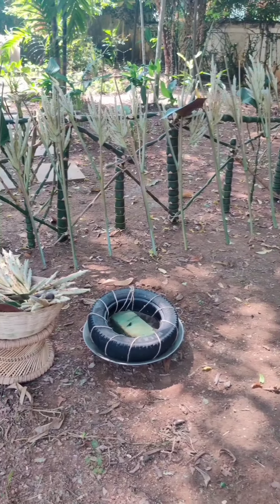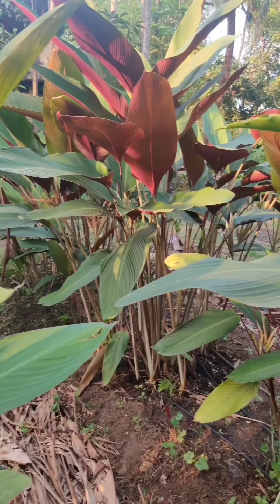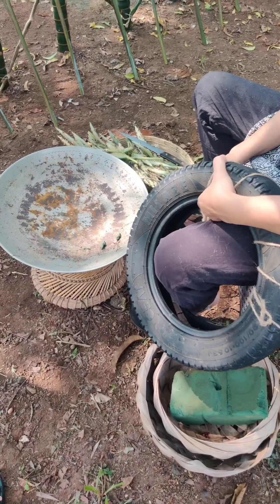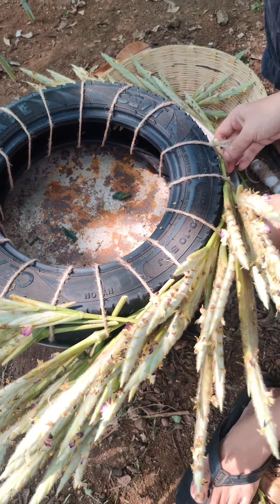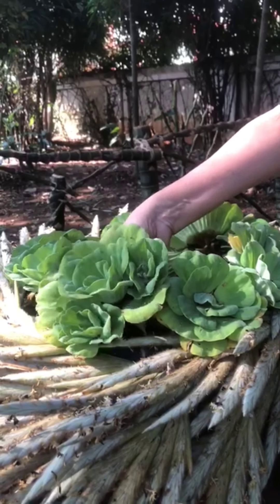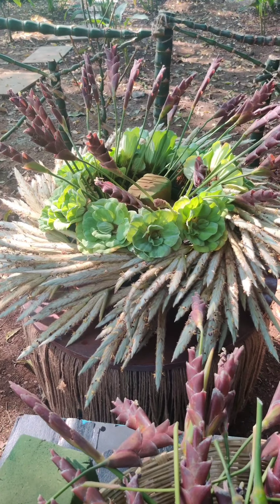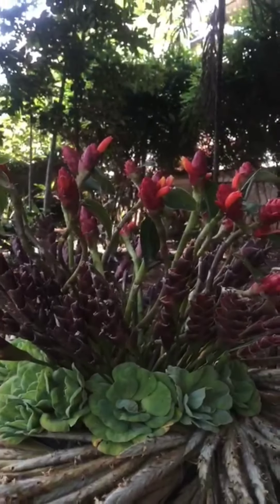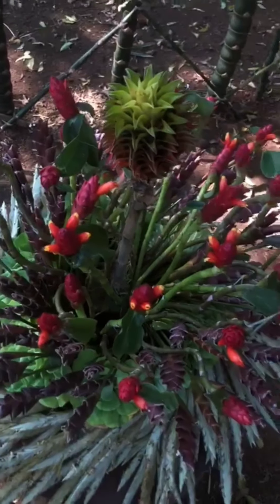Flowers On Wheel!!!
An attempt to create  beautiful flower arrangement using Pleiostachya,Cigar Calathea,Costus,Pistia and Malaysian Wax. Something simple yet attractive with rustic shades giving lovely vibe to arrangement...